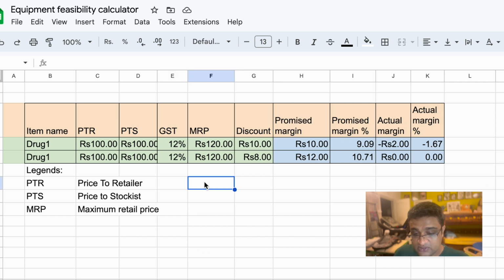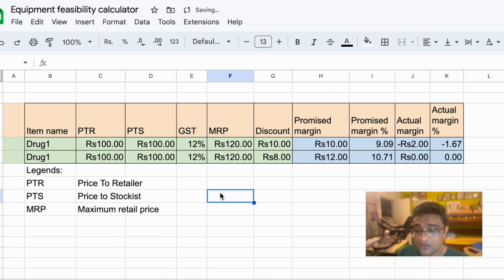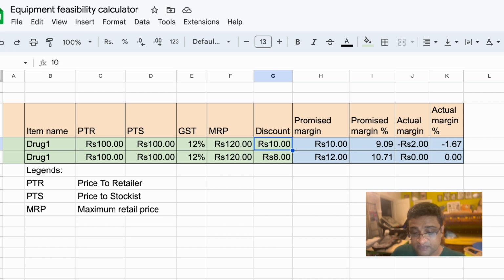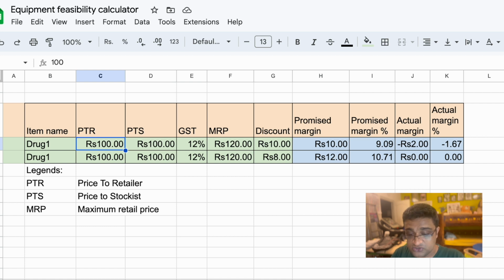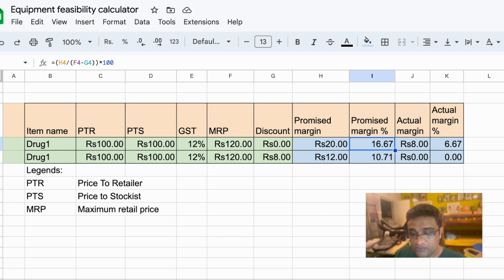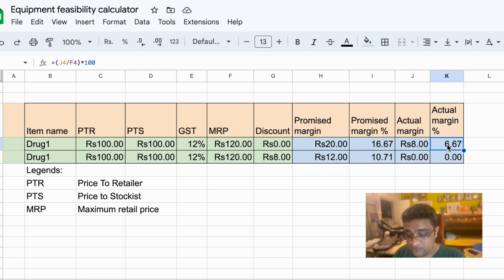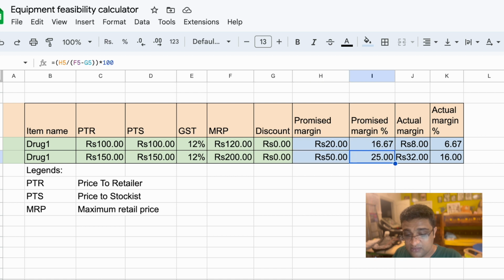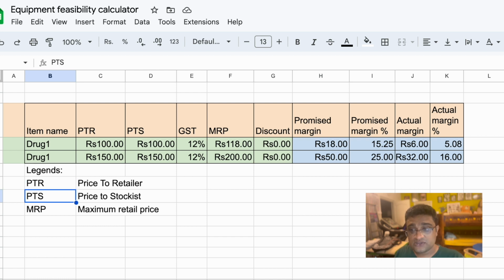Pharmacy margin calculator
As a healthcare provider, understanding the true profitability of the supplies you stock is crucial for making informed financial decisions. In this video, we will walk you through a step-by-step process to accurately calculate your margins, helping you optimize your clinic's financial performance. Let's dive in and unlock the secrets behind calculating actual margins for pharmacy supplies!